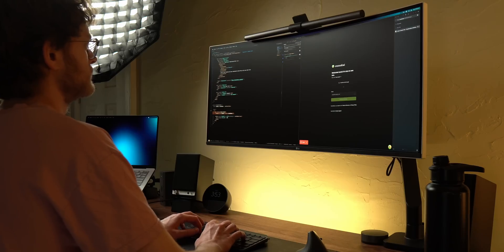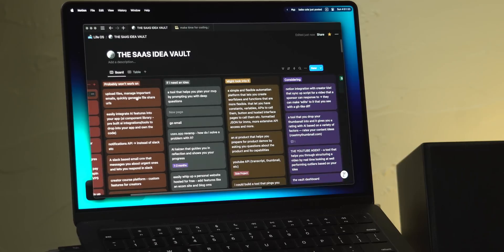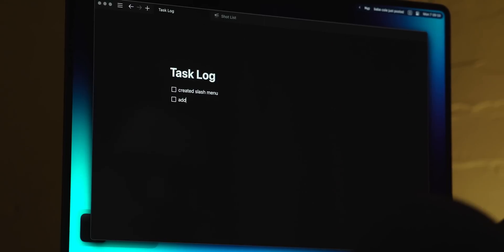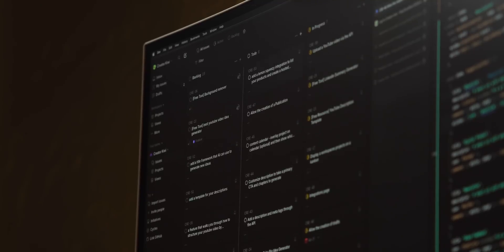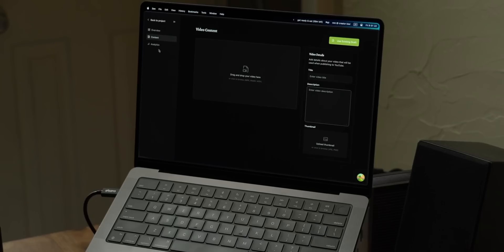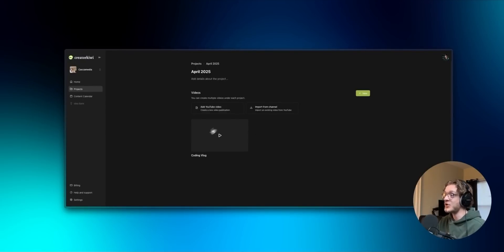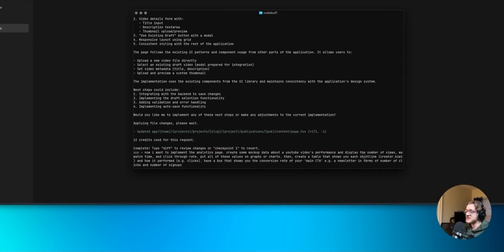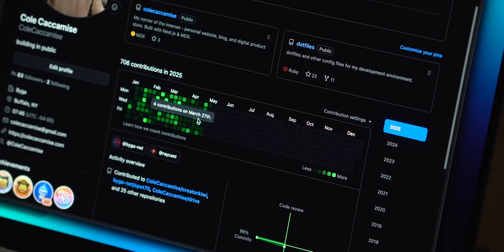watch this if you're struggling to code consistently.